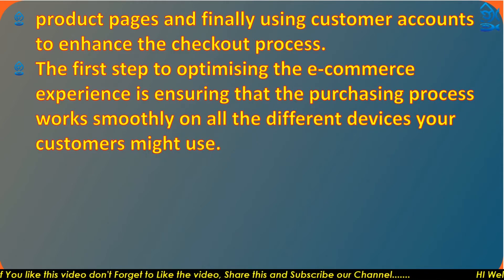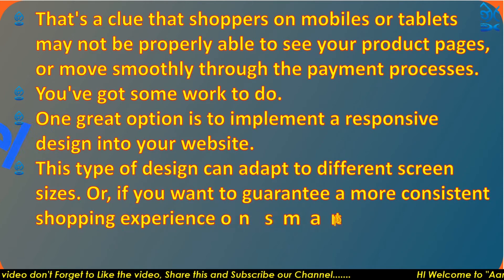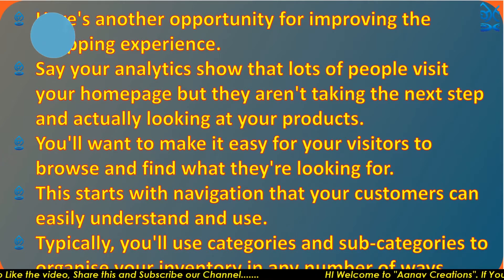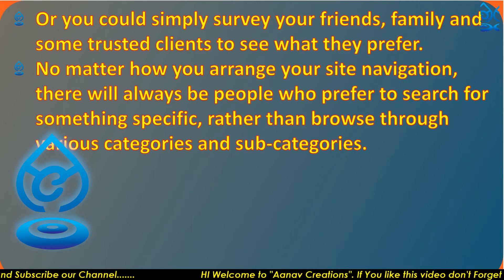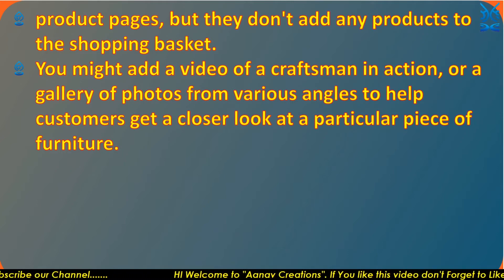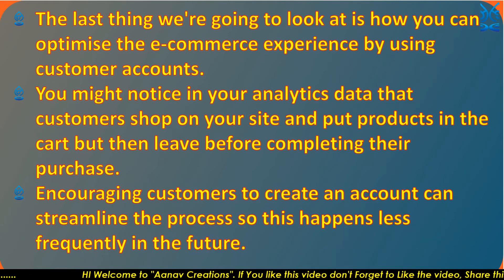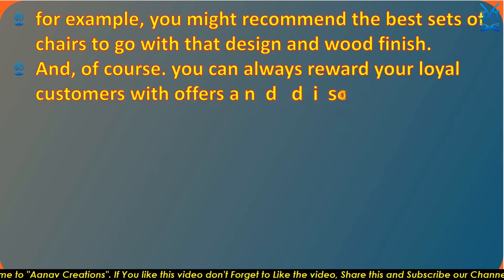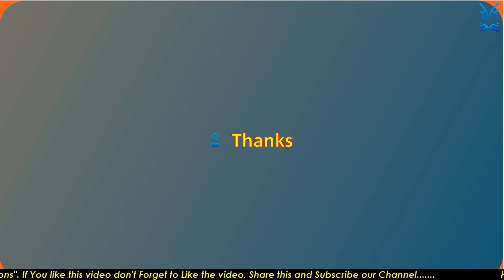Creating a smooth eCommerce experience | Digital Marketing | Class 96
Creating a smooth eCommerce experience | Digital Marketing | Class 96 | @AanavCreations @TechnicalMaanav

With the help of this video we will guide you for Creating ecommerce experience to make boost in sales.
In this online presence tips and tricks we will give you complete details for this digital marketing techniques along with youtube to grown channels and stock photography

HI I am Ankit Singla, Digital Mentor  for Online Digital Marketing. We will guide you learn digital marketing Complete Digital marketing Programs and Stategies. We are also Providing Computer Basics, Adobe Illustrator, premier pro, MS office Learning Classes, Stock Photography in Pure Hindi to understand all Indians across the world. Please comment us for any kind of queries.

Details:

e-Commerce_Experience_To_Make_Sales
e-commerce_business,
b2b_e-commerce_strategy